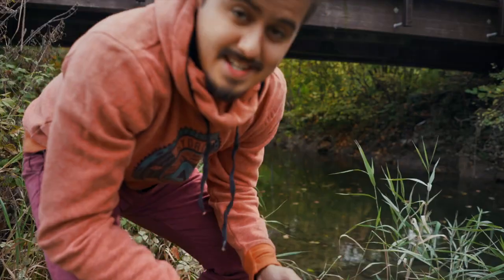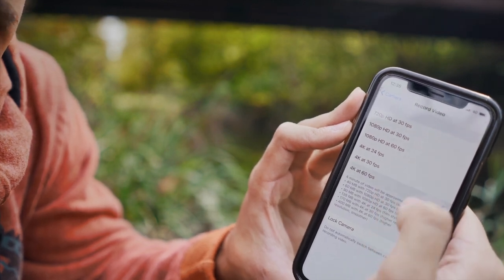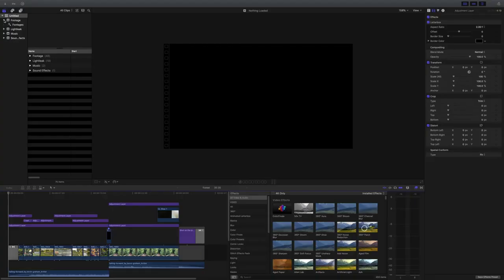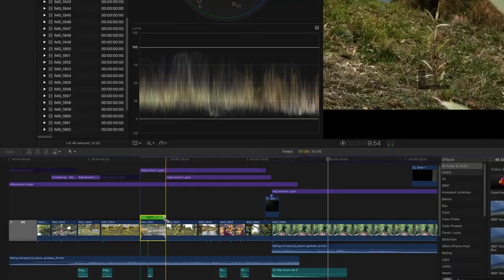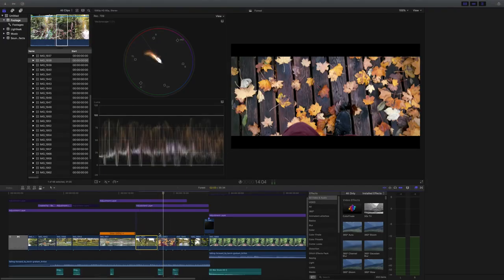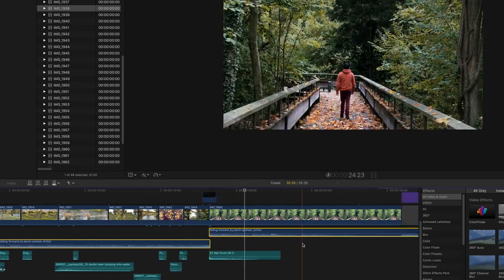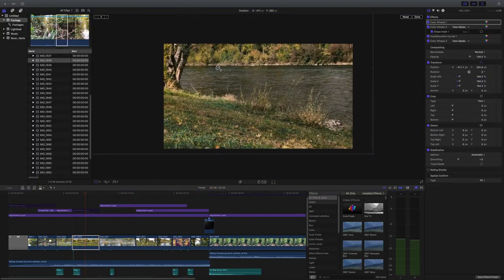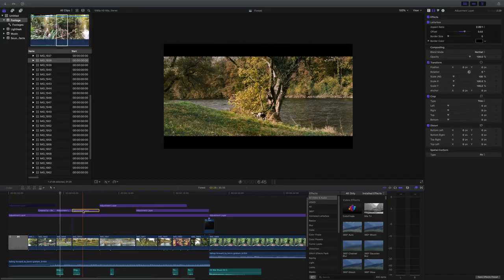How to Shoot CINEMATIC VIDEO with your iPhone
MY SMARTPHONE GEAR:
► MAIN SMARTPHONE
► FAVORITE GIMBAL

MY CAMERA GEAR:
► SECOND CAMERA
► BEST GIMBAL
► BEST VIDEO LIGHT